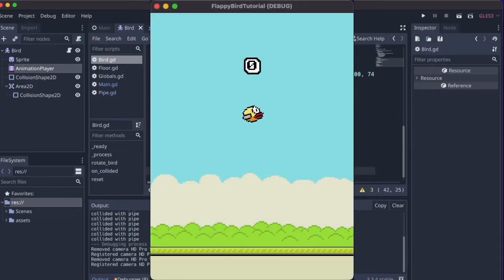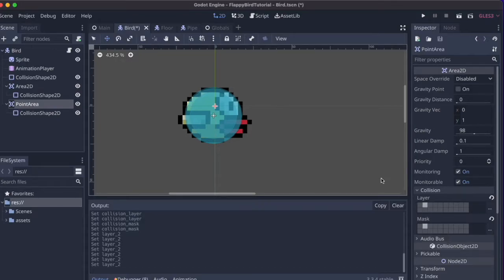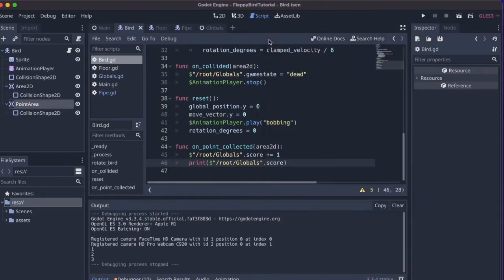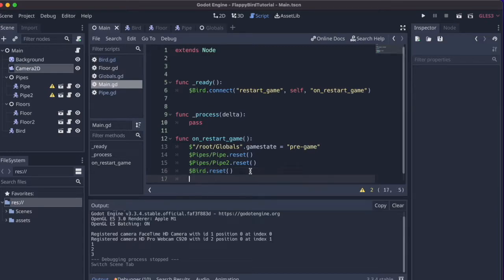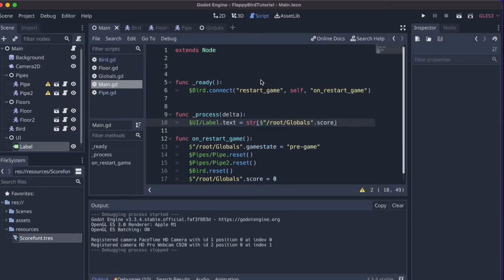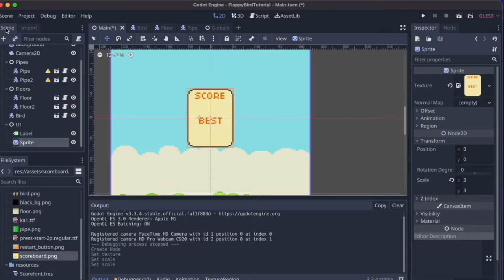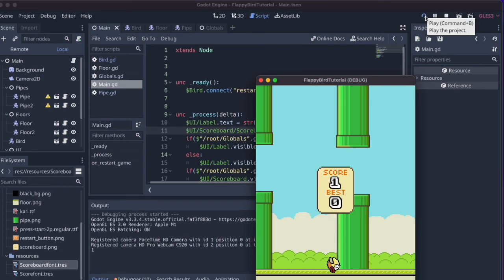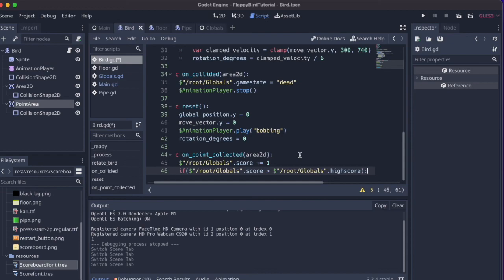Let's make Flappy Bird in Godot | Tutorial part 5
This is a beginner's tutorial for making games in Godot! In this video we'll finish up the game by adding points collection and UI

Let's make make the classic mobile game Flappy Bird using the Godot Game Engine. This is an easy to follow beginner's tutorial for game making in Godot.

Link to my newly released game "Booze and Betrayal" on Itch.io

Timestamps:
00:30 Adding Area2D and collision shapes for points collection
01:36 Using a different collision layer
02:03 Naming collision layer
04:39 Resetting score on restart
04:56 Adding score counter on game screen
06:21 Making a custom font
07:43 Adding outline to font
08:27 Updating score counter in game
09:20 Adjusting visibility according to game state
10:23 Creating end UI menu with score and hiscore
13:06 Creating new font for end UI
14:25 Setting end UI visibility according to game state
15:38 Sorting out hiscore
17:56 Adding the restart button
18:52 Emitting Crash signal
20:04 Creating the end flash animation
22:23 Creating drop animation for end UI menu
24:26 Fixing ugly cross on font
24:51 Outro